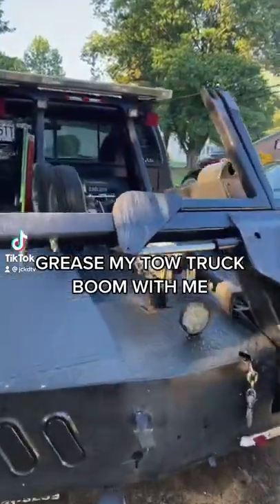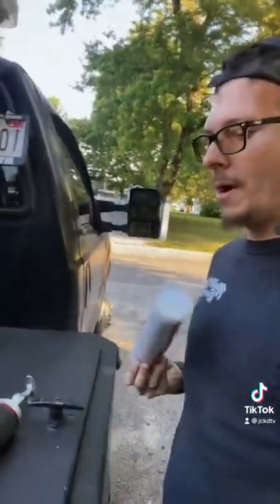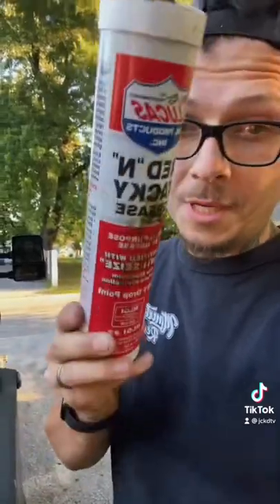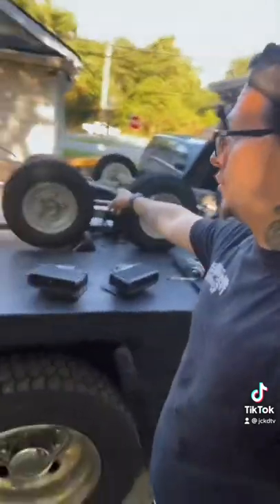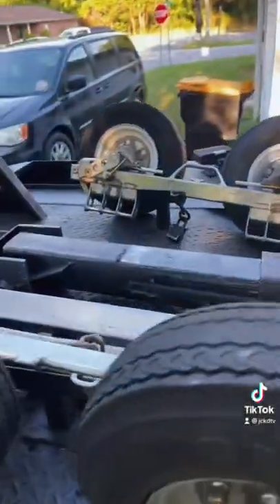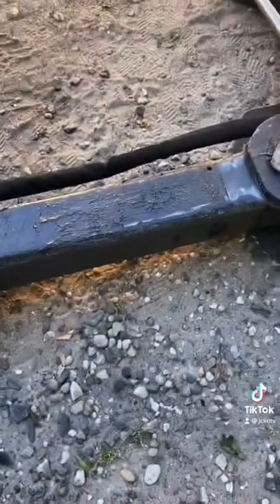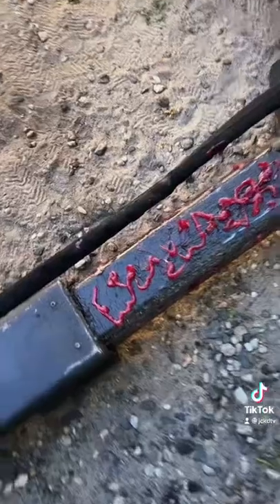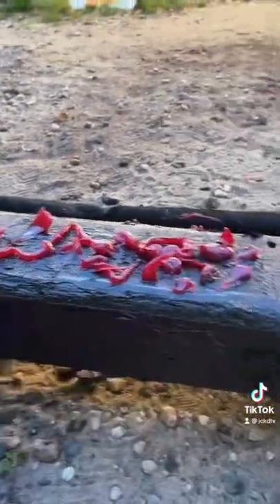HOW TO GREASE A DYNAMIC 601 TOW TRUCK WHEEL LIFT